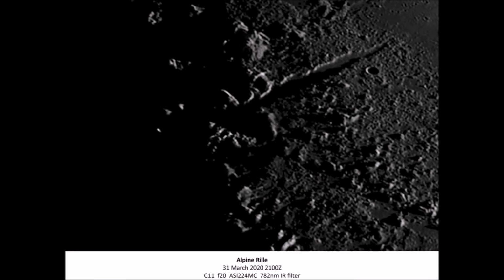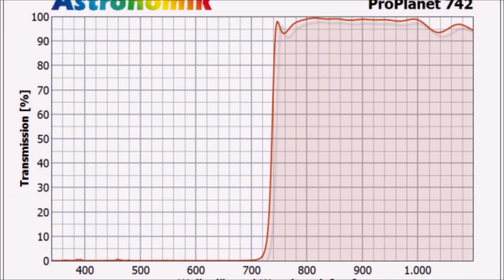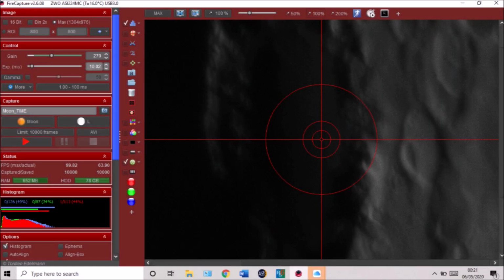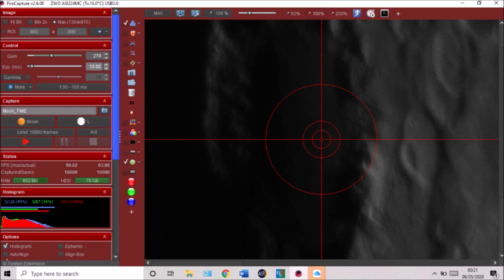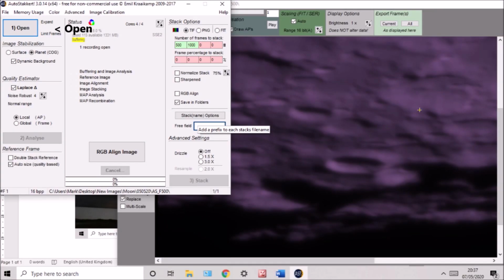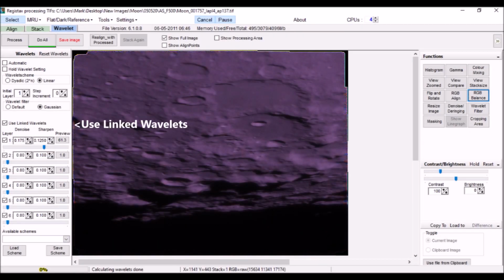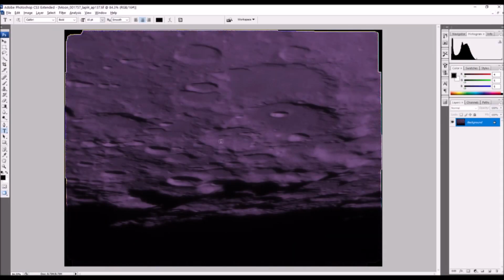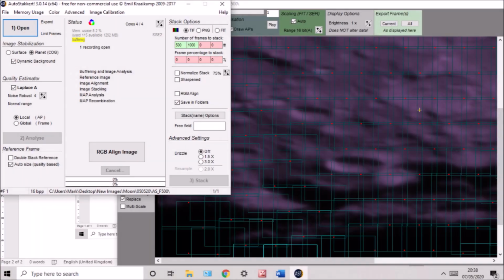High Resolution Lunar Imaging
Presenting techniques to capture high resolution lunar images using FireCapture, Autostakkert and Registax to stack and sharpen images.

This shows the process I follow from setting up my telescope, camera & filter through to processing and then editing a final picture.